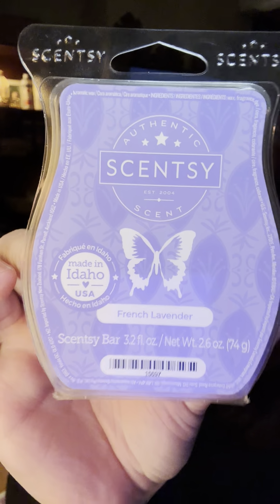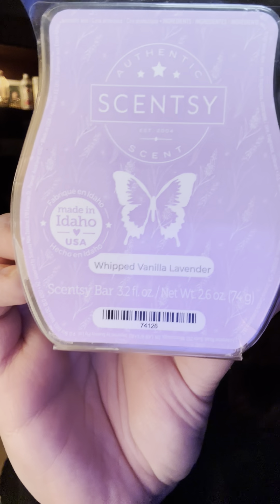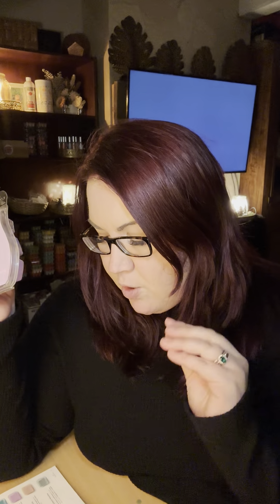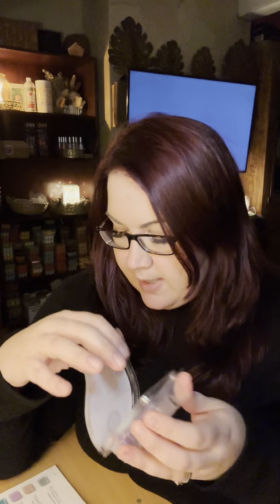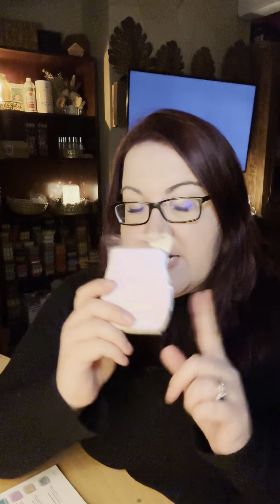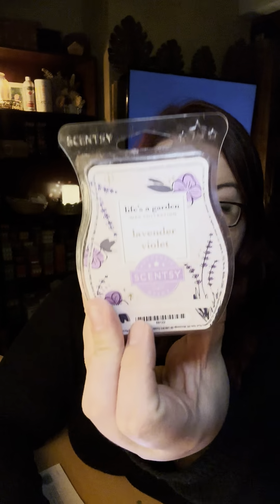Scentsy Lavender Showdown - Who's the best?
Hello! My name is Aimee and I am an independent Scentsy consultant. I love all things wax and have a serious wax addiction! I mostly warm Scentsy, but I am starting to try vendor wax as well!

In today's video, I will be discussing the various lavender scents available in our catalog, and some honorable mentions. Come find out!